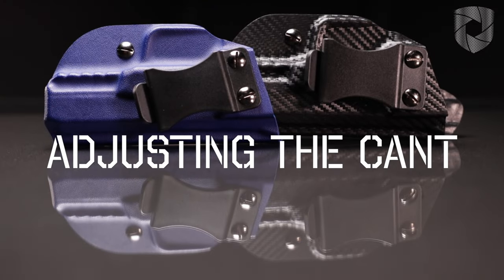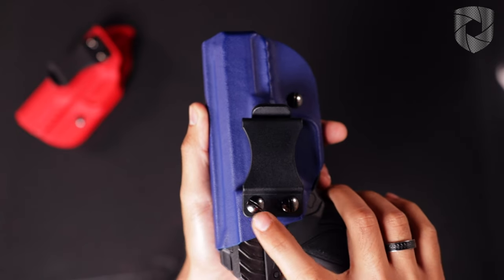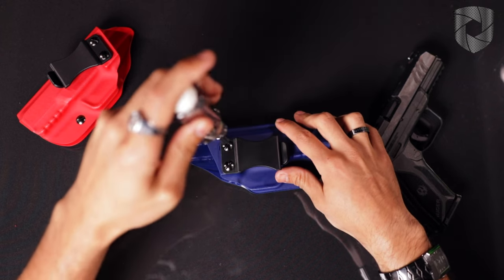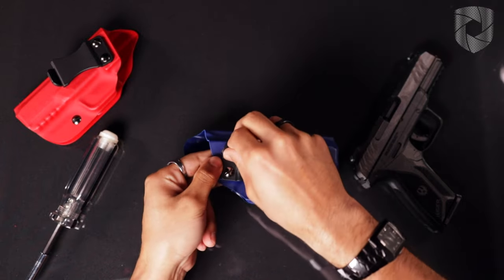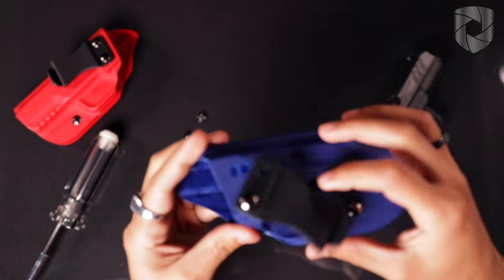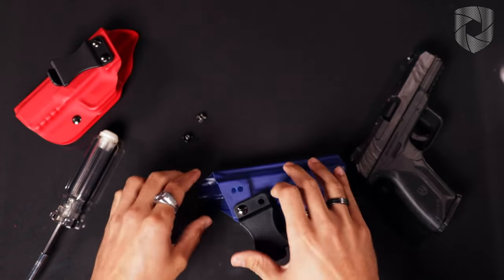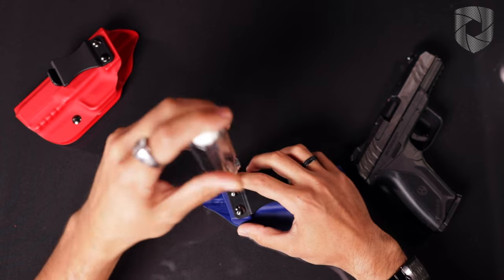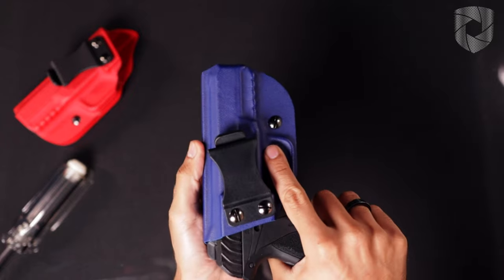Hybrid Armory Holster Cant Adjustment Tutorial & How To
Curious on how we adjust the cant on our holsters? Here is our guide that offers step by step instructions!